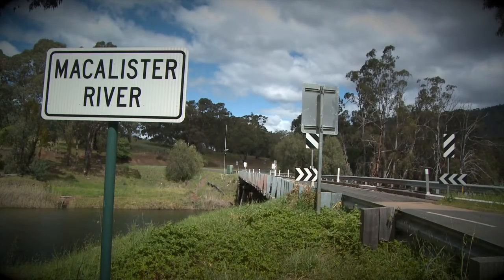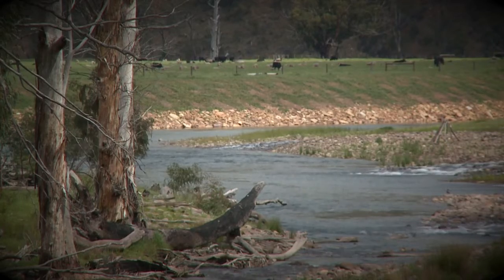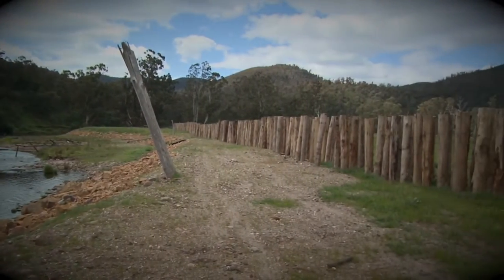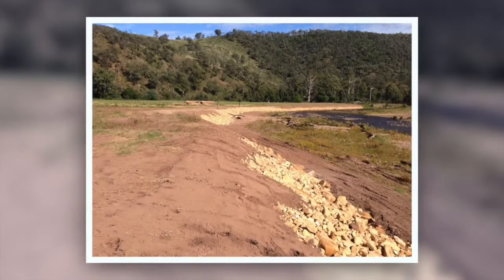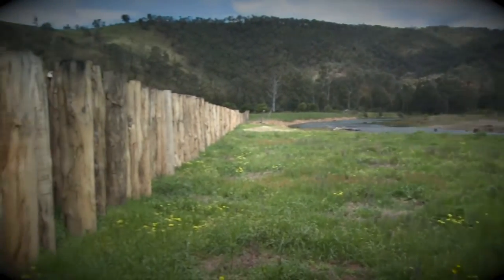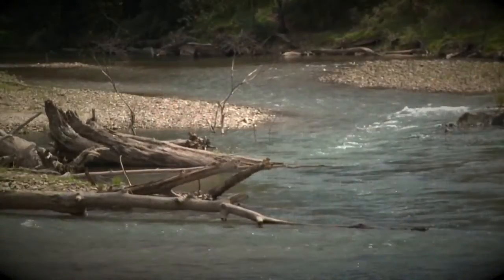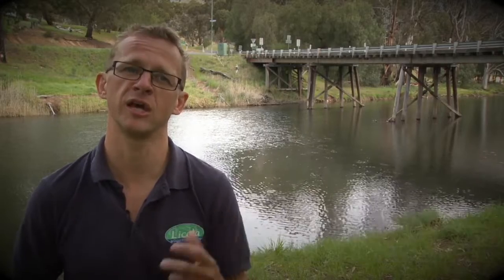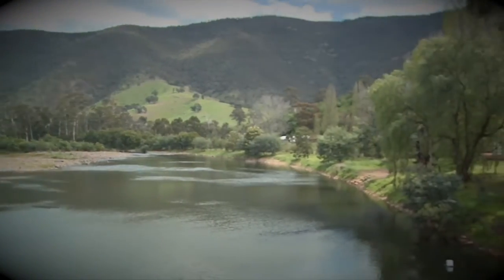Flood recovery work on the Macalister River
In 2012, flooding damaged the Macalister River and threatened to take out the road to Licola. With National Disaster Relief and Recovery Arrangement funding from the Australian Government we worked with landholders and contractors to help repair the river.